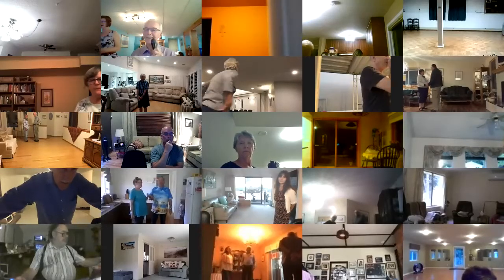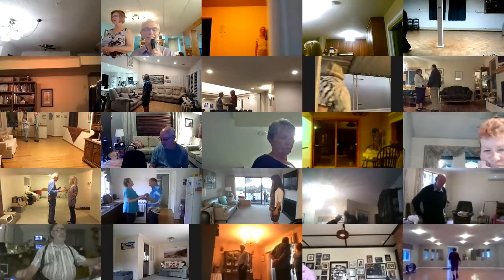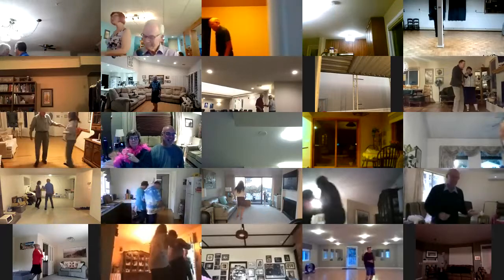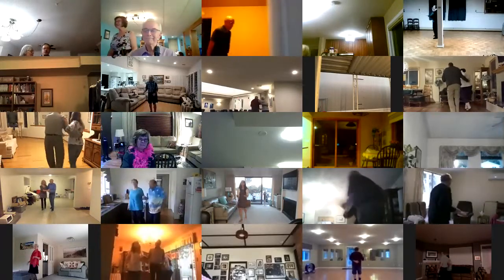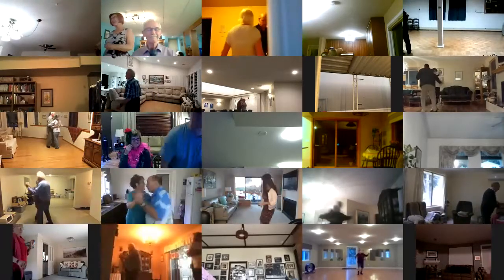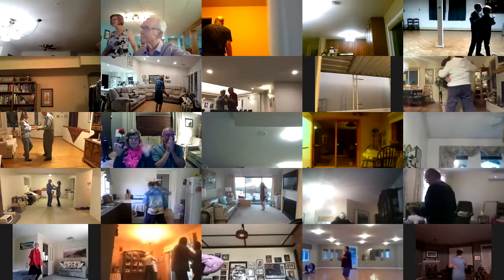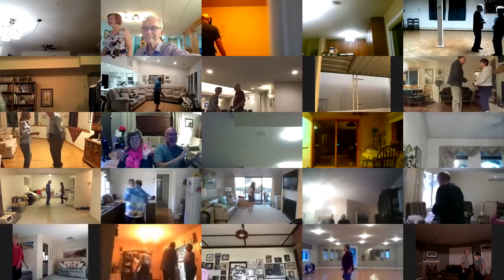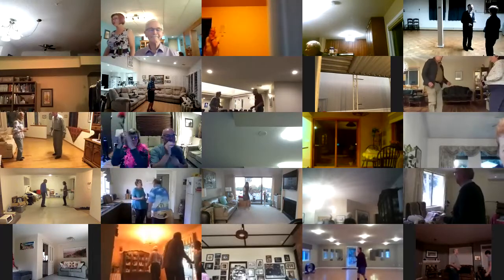Candyman II+2 Two Step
Round Dance, Choreographed Ballroom Dancing, Phase II, Friday September 25, 2020, cued by Mary Nelson. We will continue these dances until December 15, 2020, Hope you enjoy the music and the dances. Please look after your loved ones and stay safe.